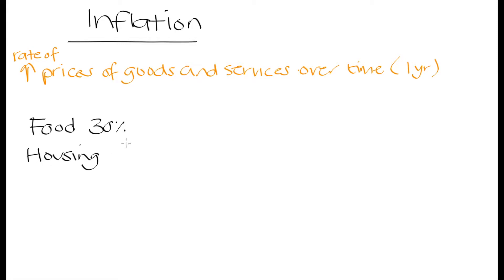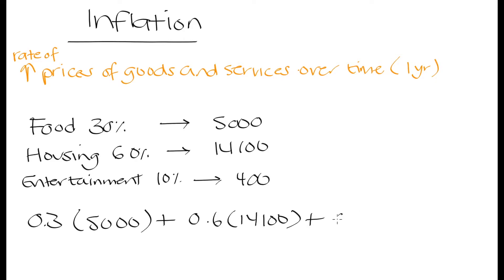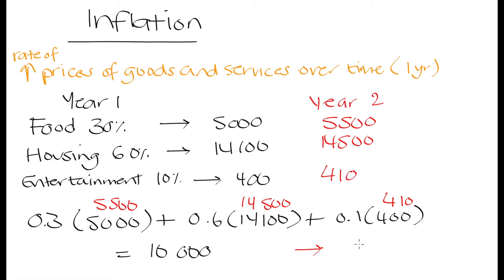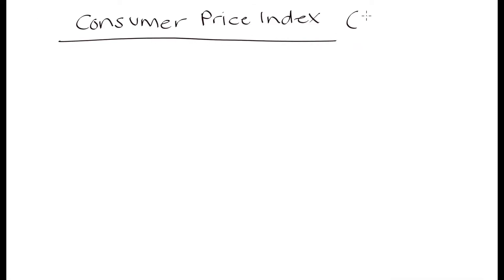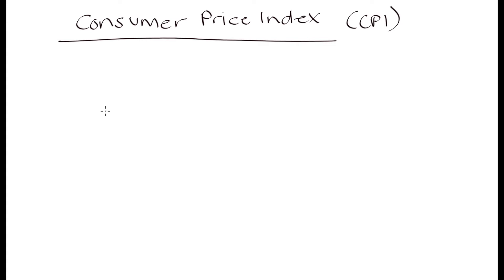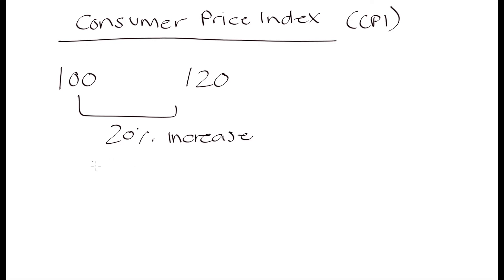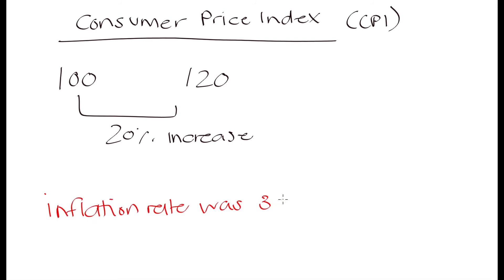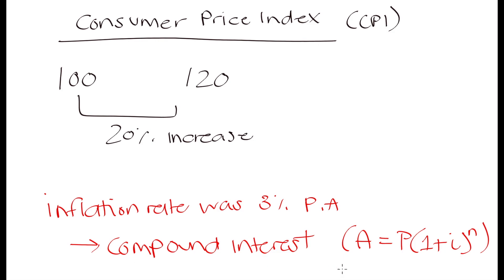Grade 10 Math: Intro to Inflation | Finance & Growth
An introduction to inflation, which is the rate of increase in prices of goods & services over time. I want to make a note that you will not be required to know how inflation is calculated or about CPI in grade 10 - that information was given in case anyone may be curious and to understand the concept of inflation better, but it will not be tested.

You will only need to be able to apply the compound interest formula to questions using inflation rate for the grade 10 syllabus.